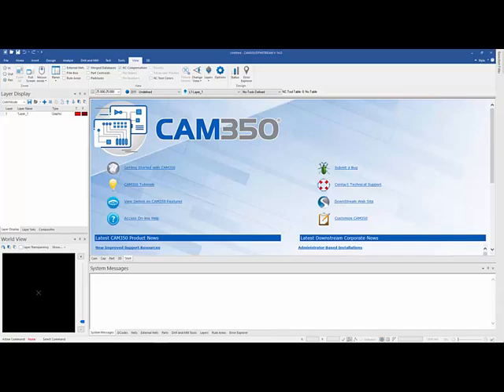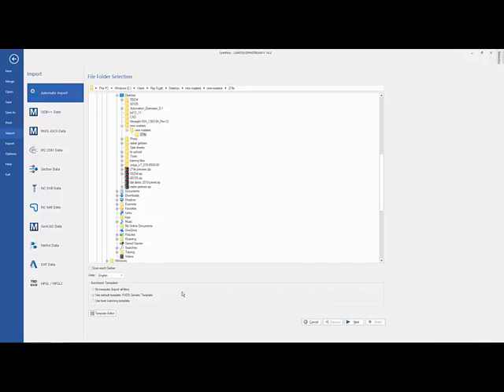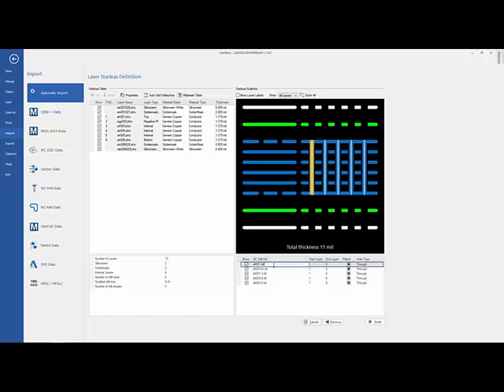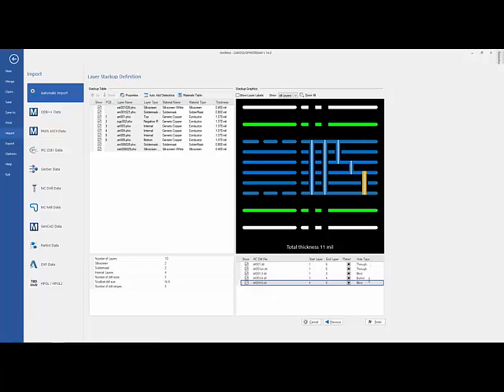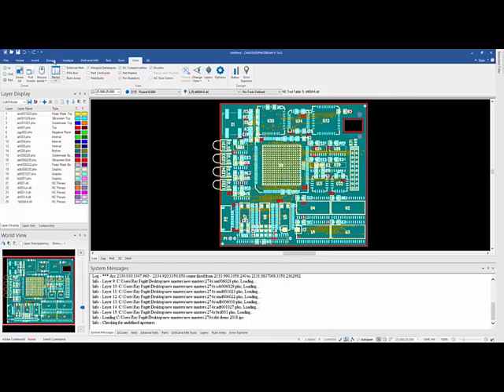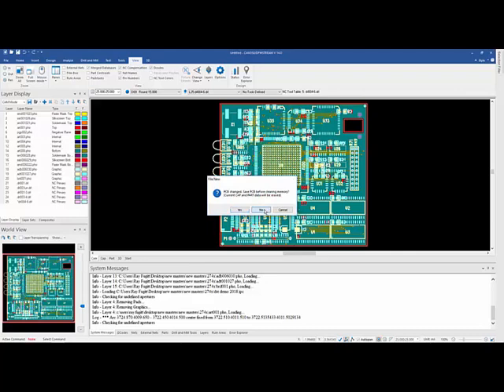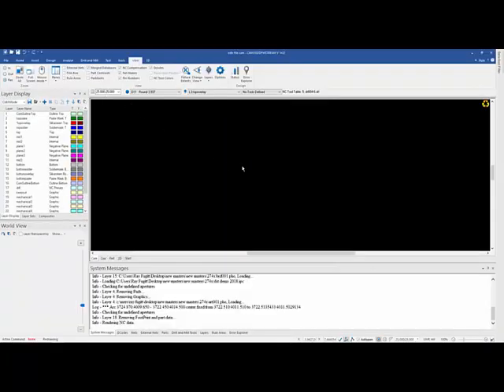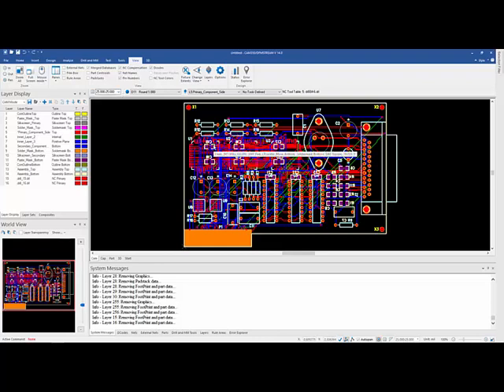Loading data into CAM350 and DFMStream Version 14 and later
This video shows the enhancements and changes in loading data into Release 14.x and later of CAM350 and DFMStream. This includes auto-import and ODB++/IPC2581/PADS ASCII imports